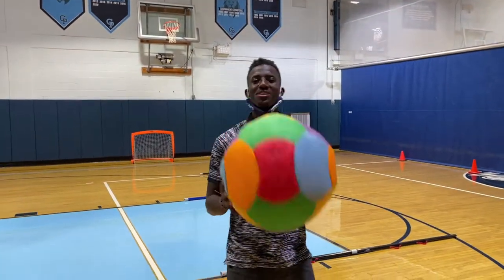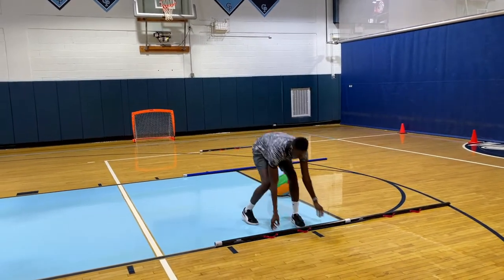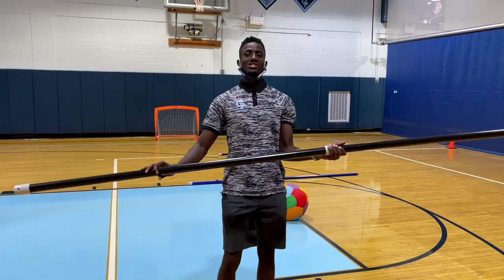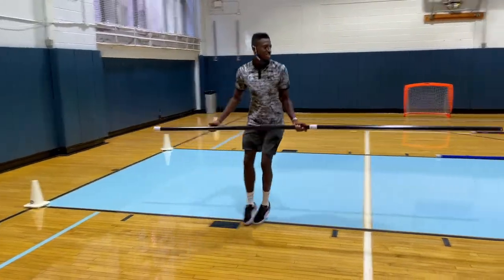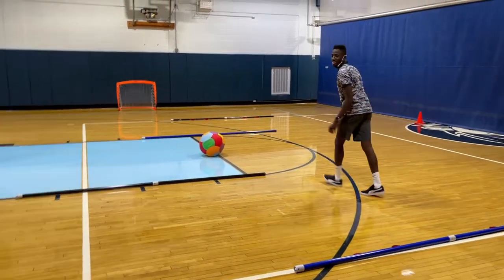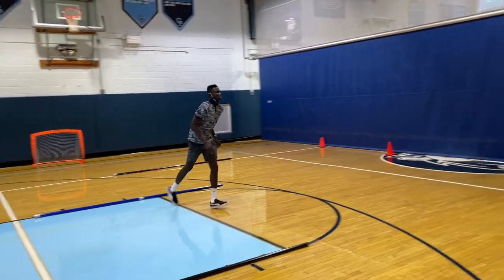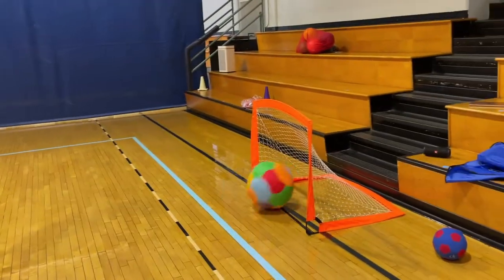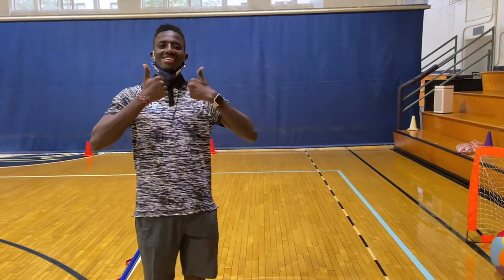Super fun Human foosball game | PE Games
Lets play the class table game of foosball. If your not familair with foosball its is the table version of the worlds most popular sport futbol/soccer/football. In this fun version will use students as the players and have a blast. Remember safety first as always.